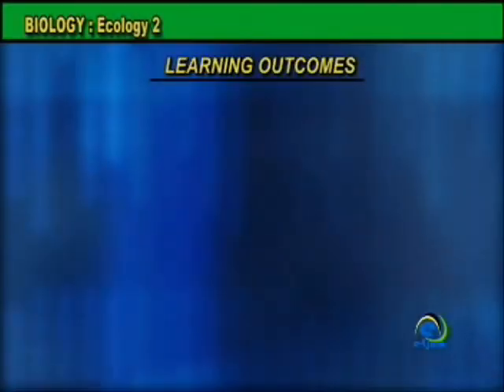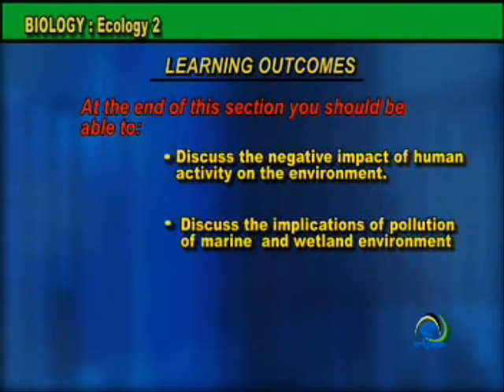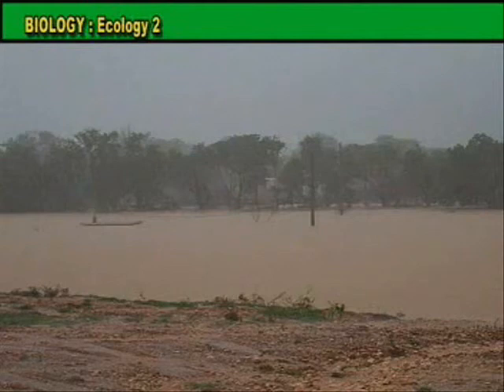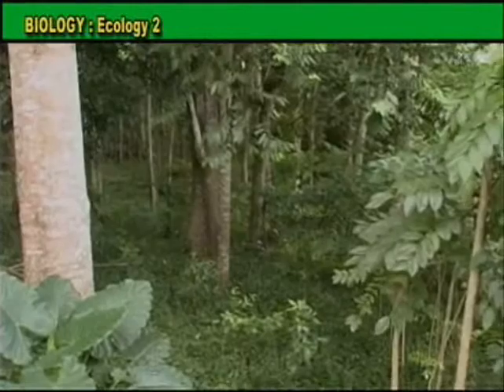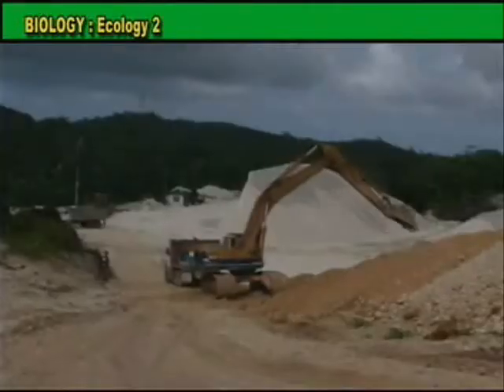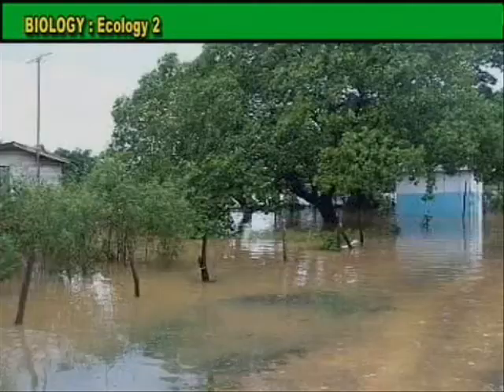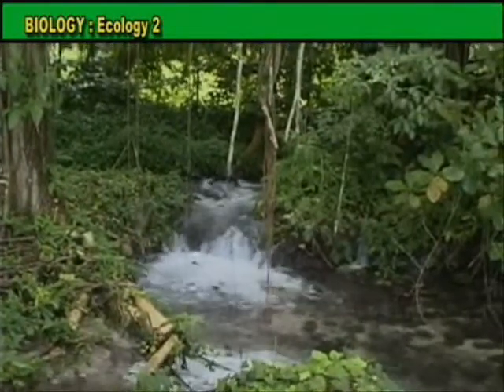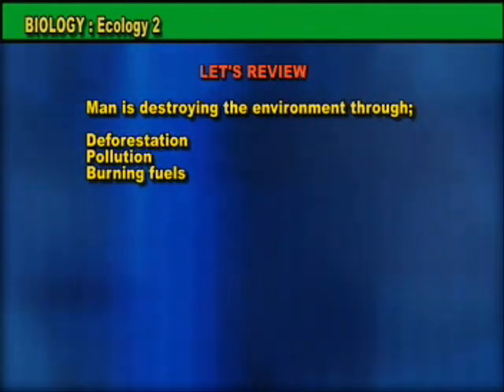Implication of pollution of Marine & Wetland environment